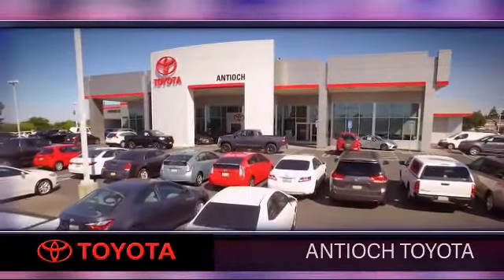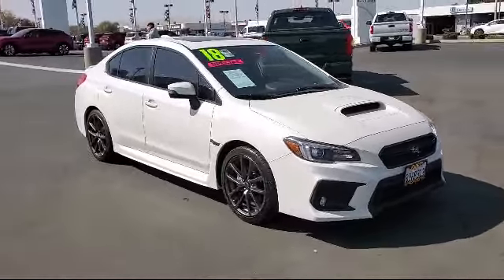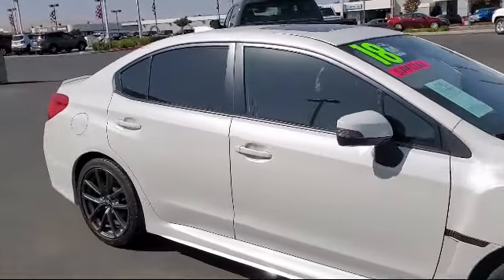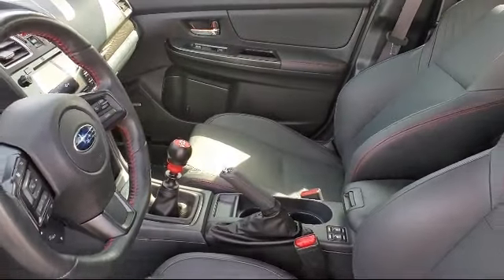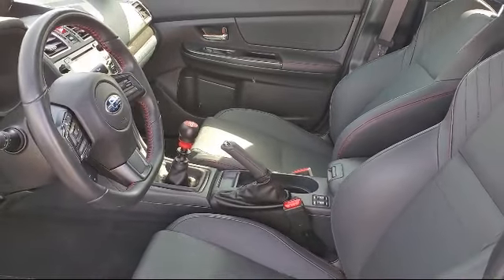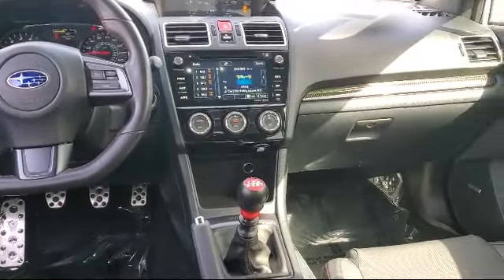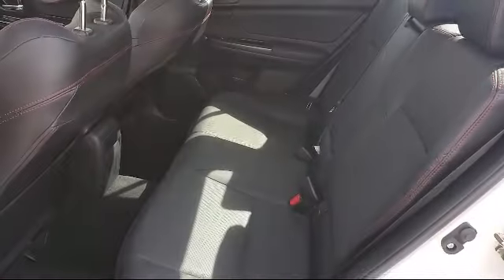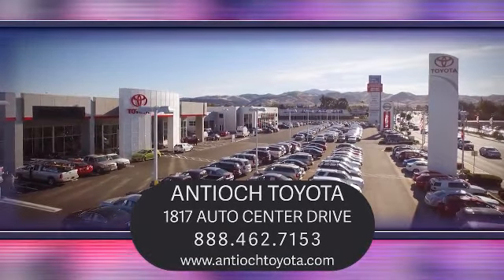2018 Subaru WRX Limited Antioch Pittsburg Brentwood Concord Walnut Creek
2018 Subaru WRX Limited Stock Number: U24104 Vin:JF1VA1H64J9833286.

Antioch Toyota
1817 Auto Center Drive